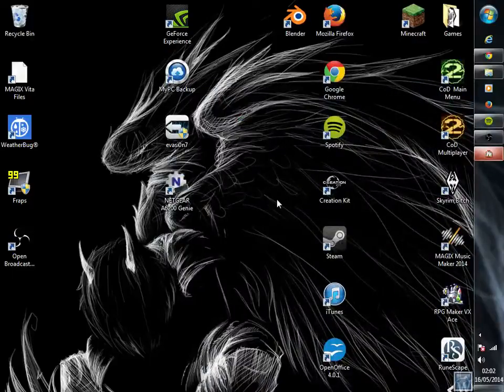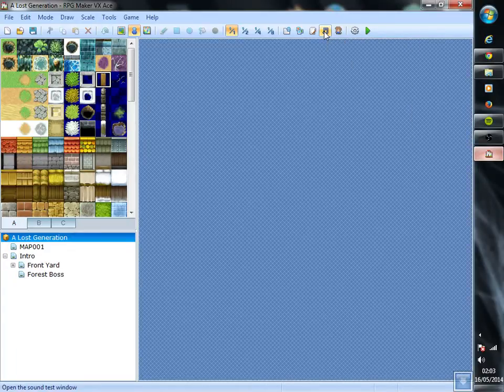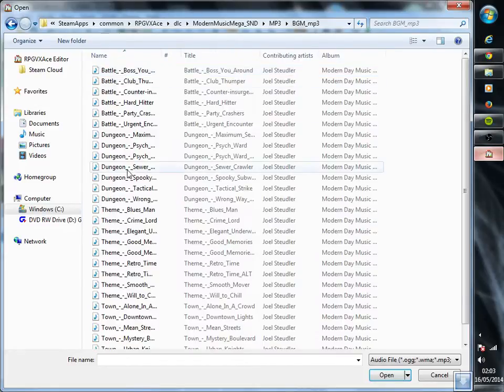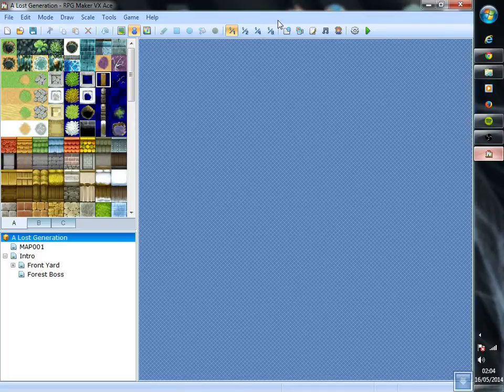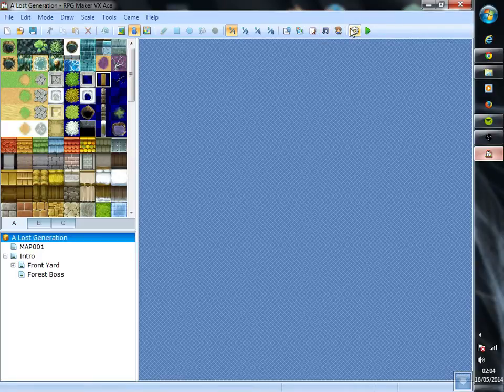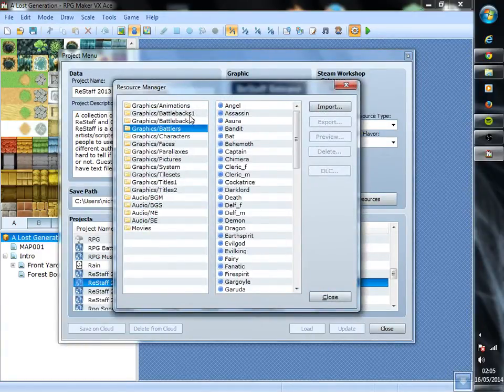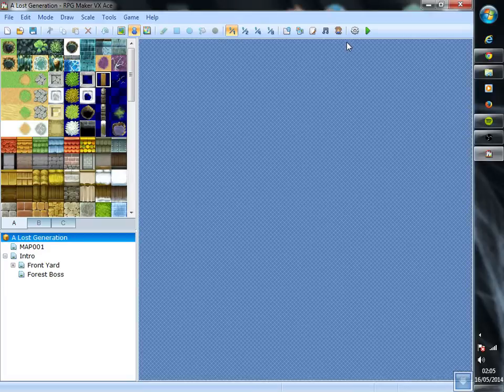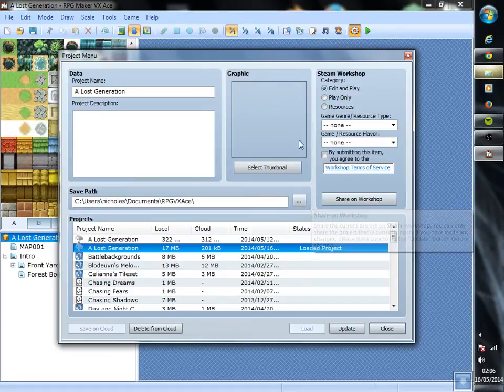RPG Maker VX Ace Tutorial: Importing/ Exporting Resources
All of the mods in the project manager are not mine, they can be found on the steam workshop from all the awesome people who could supply us with their stuff. In this video I'll explain how to get the music and other resources from DLC and mods from the Steam workshop.